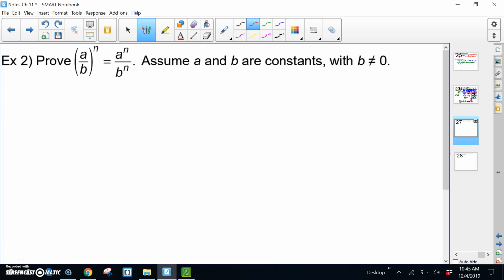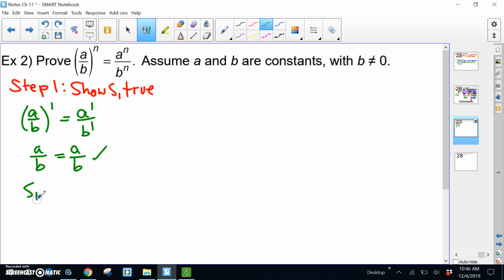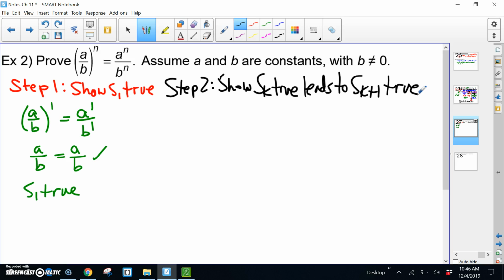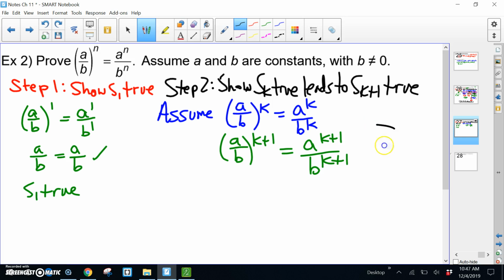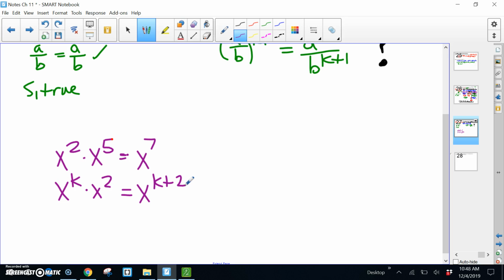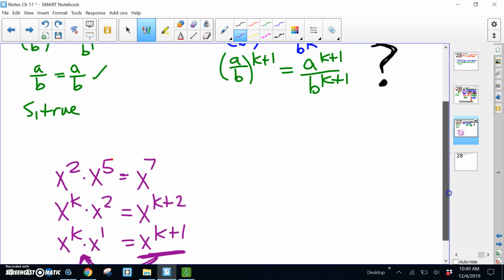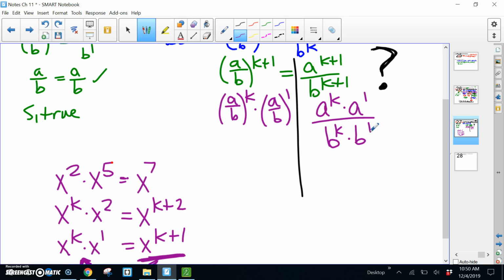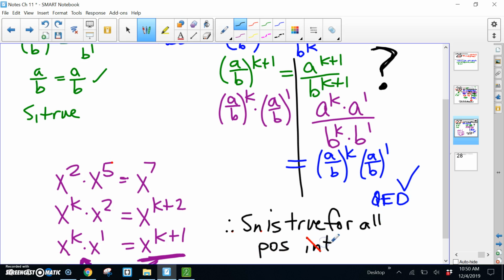CA 11.5 part3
College Algebra Notes - 11.5 Mathematical Induction part3